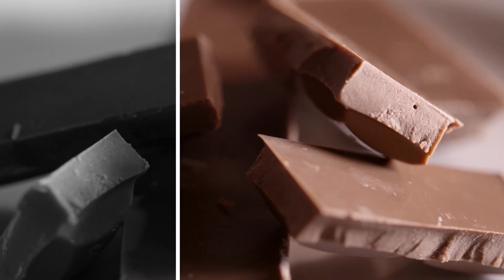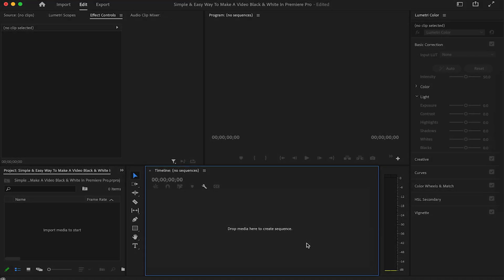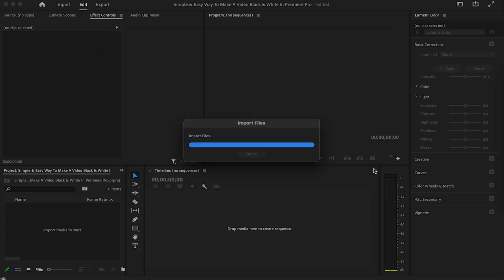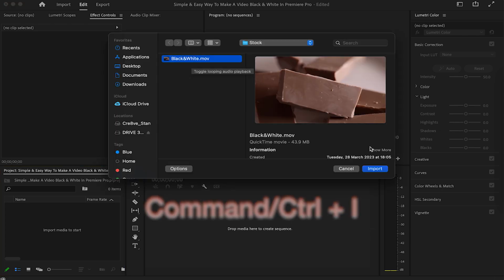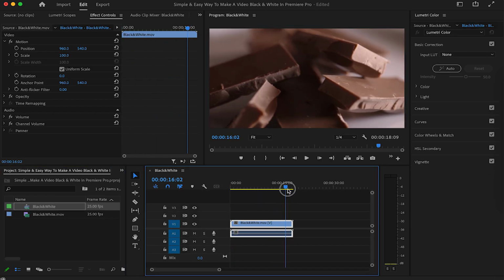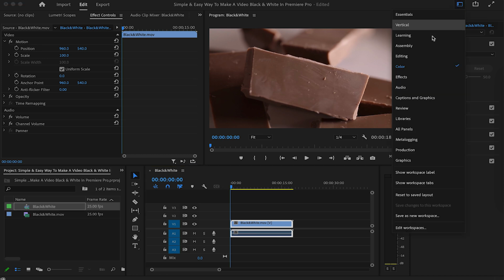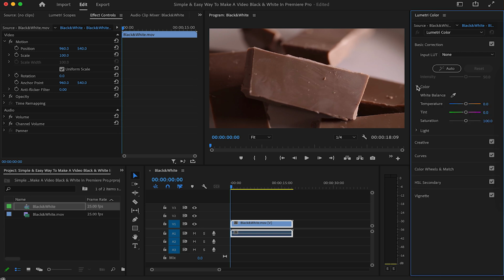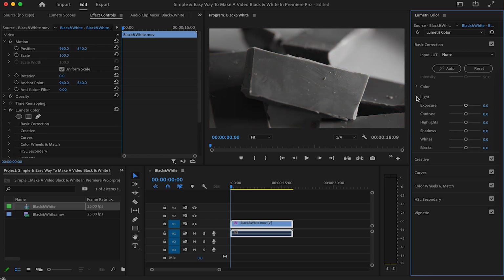The Secret to PERFECT Black & White in Premiere Pro (FAST)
🖥 Editing Assets:
A high-quality curated breakfast cooking sound effects pack for food filmmakers for use in Adobe Premiere Pro, Final Cut X, DaVinci Resolve, and more.

This video will show you a simple secret you can use to change the colour of your video clips to black and white in Adobe Premiere Pro. I will be showing you a more advanced option, using Lumetri Color and it's properties to further enhance the greyscale effect.